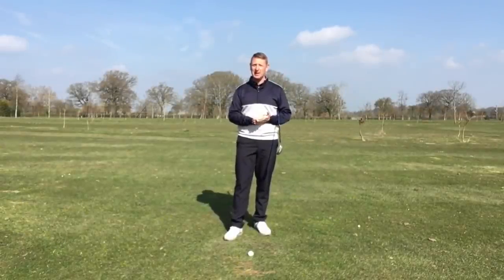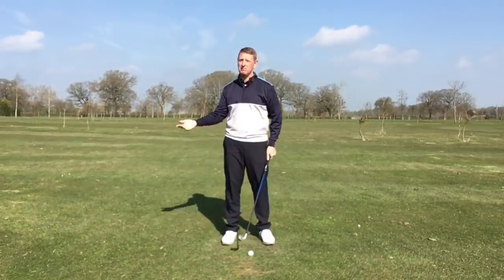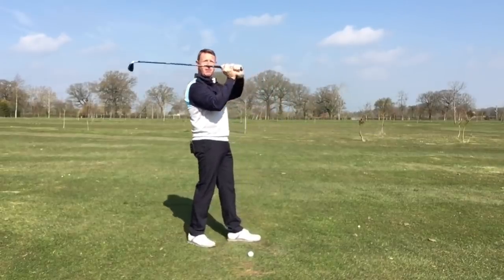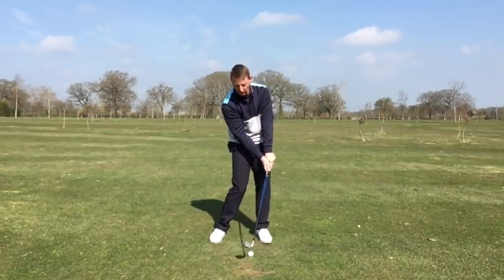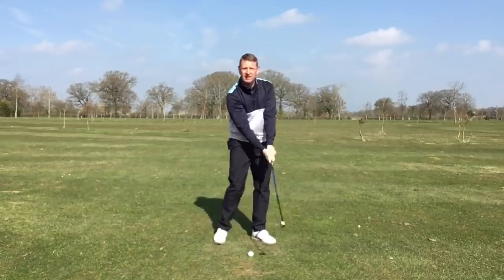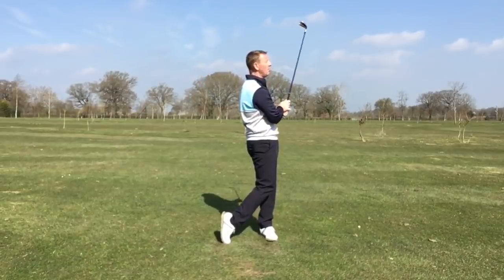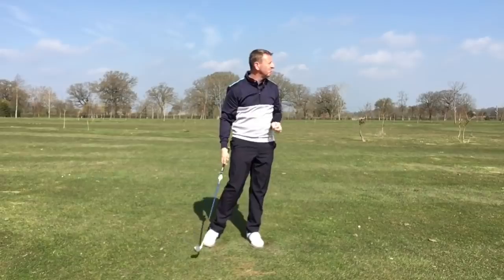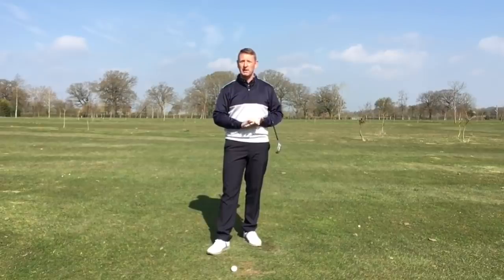HOW TO RELEASE YOUR CLUB HEAD CORRECTLY. JULIAN MELLOR PROPER GOLFING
Here Julian Mellor is talking about releasing the club head correctly, hope you find it helpful, if you would like to contact him simply

Visit ProperGolfing.com